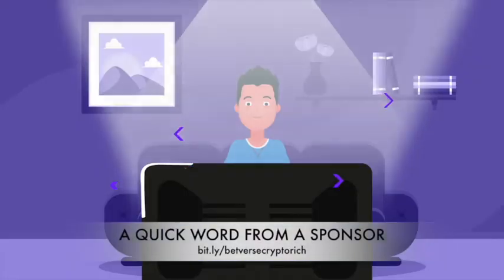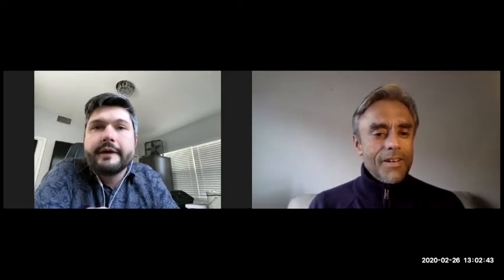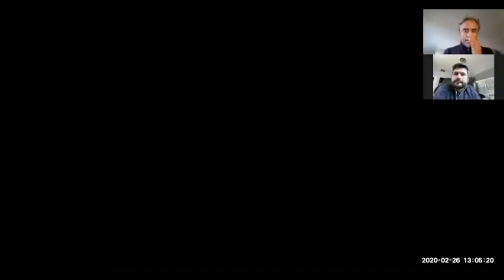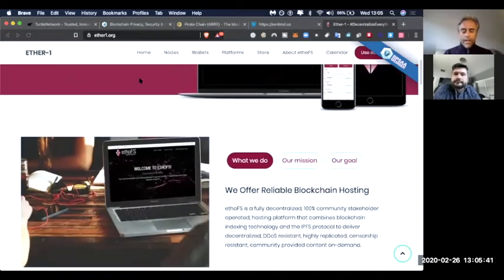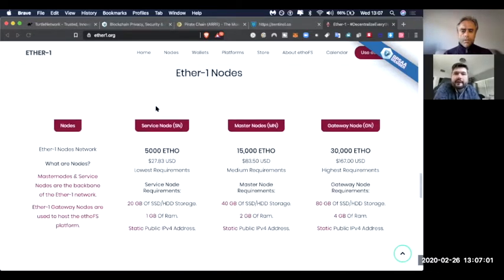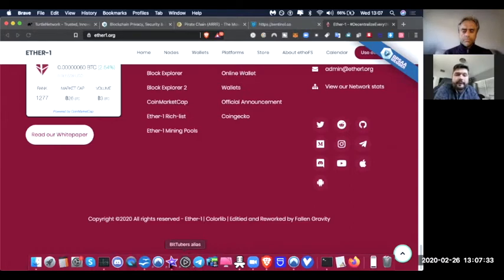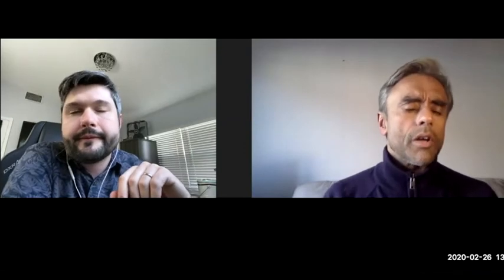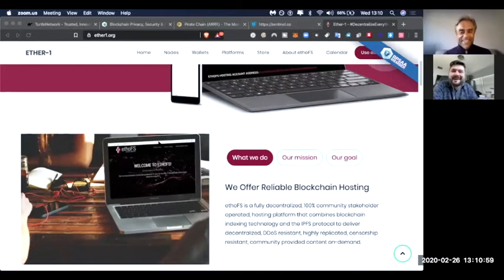PASSIVE INCOME, DEMOCRACY & DECENTRALISATION INTERVIEW WITH ETHER1 Part 1 of 2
With Ether-1 it is possible earn passive income by hosting nodes that help secure the decentralised network that allows for file storage across the network. Ether-1 is one of the founder members of bpsaa.vision – a group of 4 projects that have committed to collaborate to promote mass adoption. In this video, I interview, Primate, one of the team at Ether-1 to get an overview of Ether-1.

LINKS

VERUS ID – crypto rich@

EARN ELECTRONEUM

BITCOIN + BLOCKCHAIN NEWS HERE – bloxlive.tv

OTHER SERVICES I USE

CRYPTO RICH